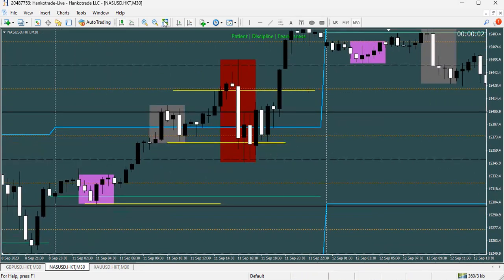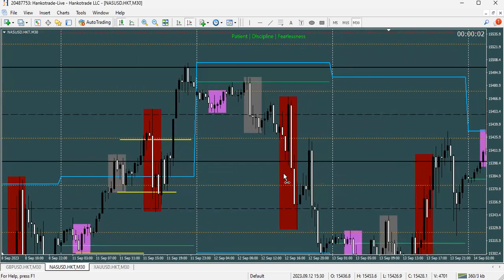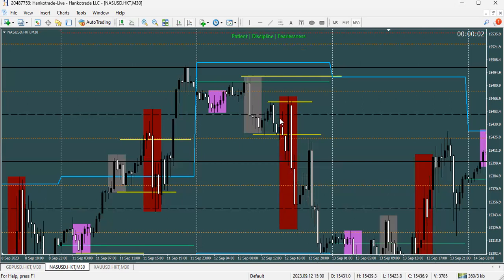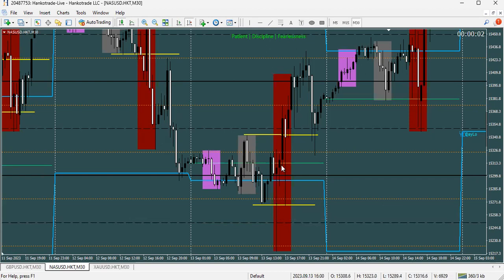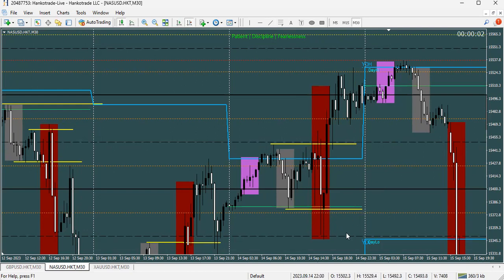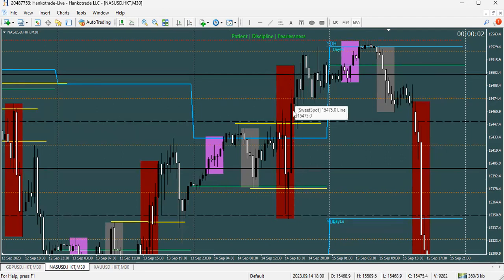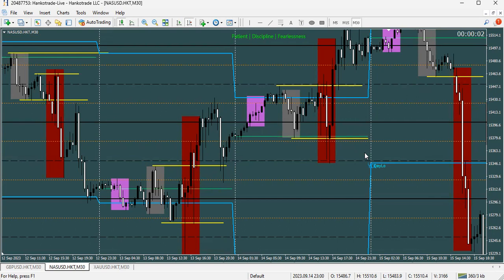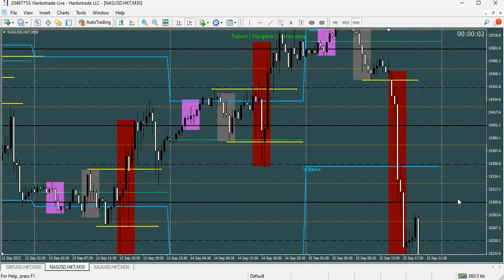WEEKLY TRADE RECAP | NAS100